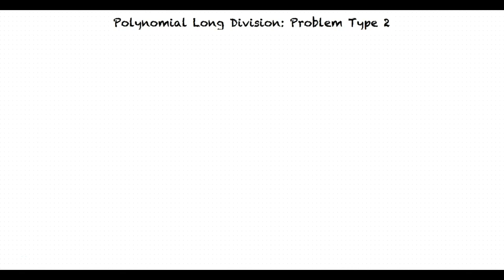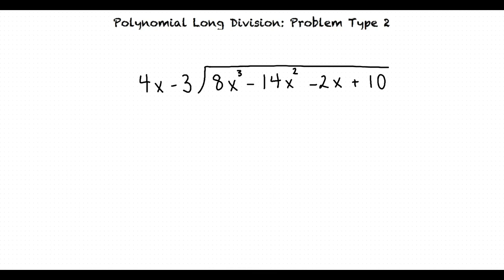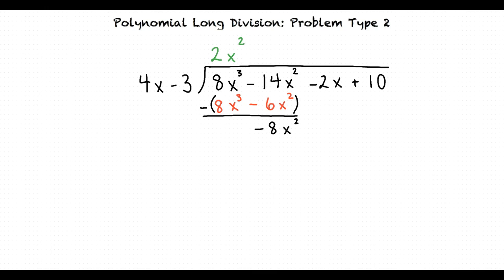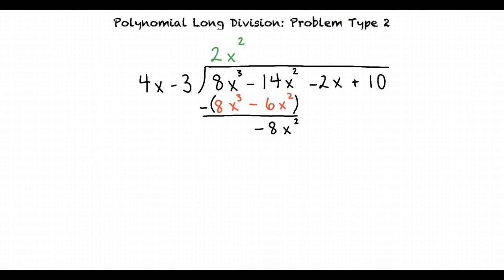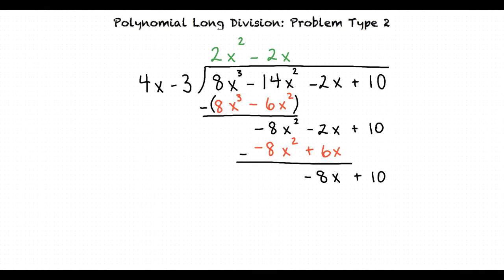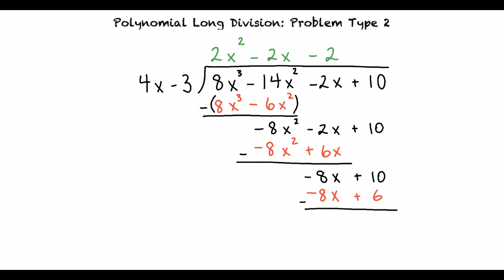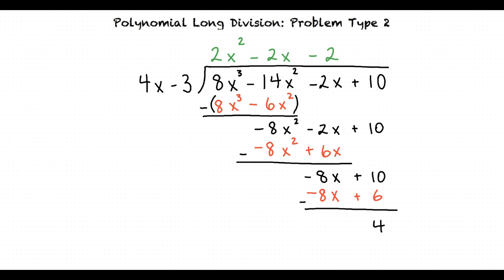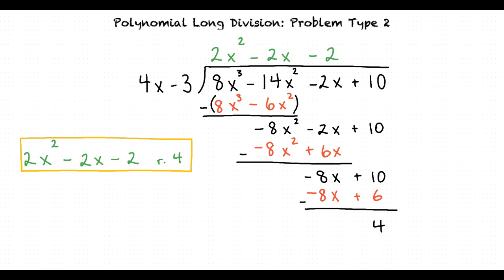Topic: Polynomial Long Division: Problem Type 2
This is a topic level video of Polynomial Long Division: Problem Type 2 for ASU.

Join us!